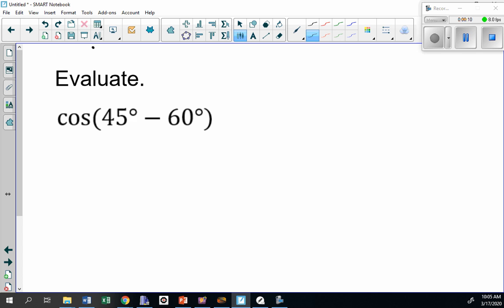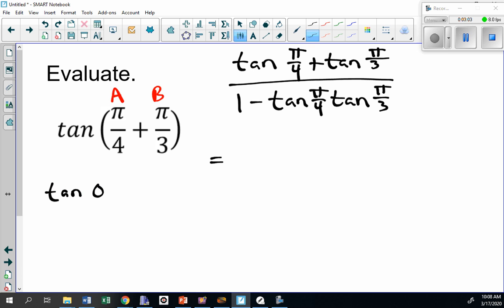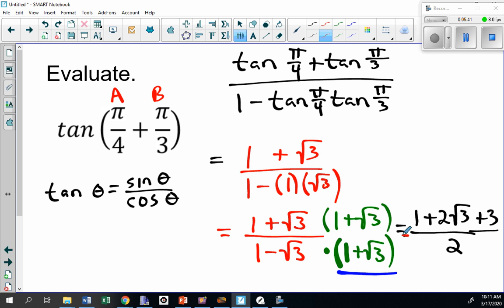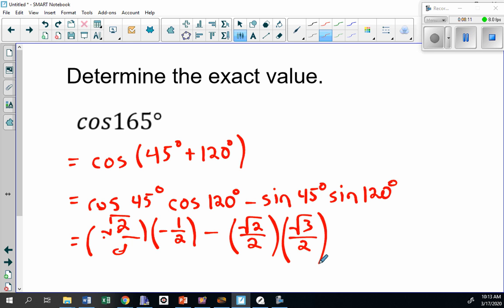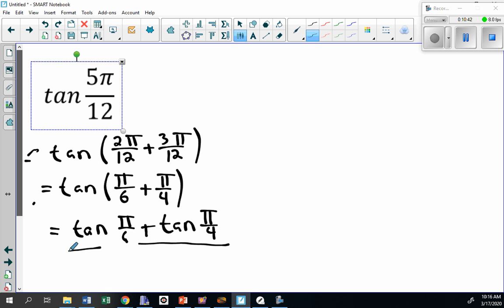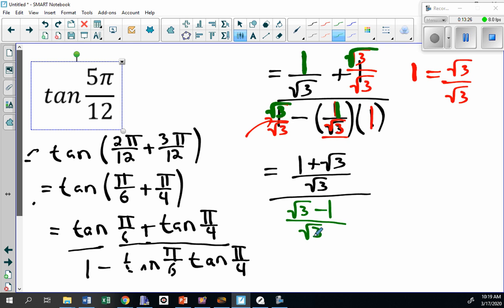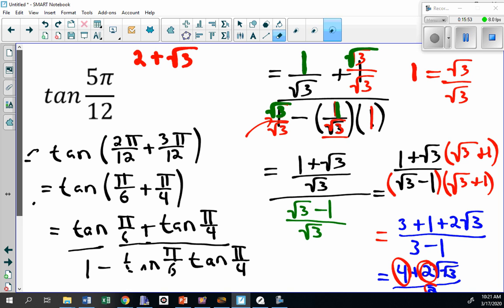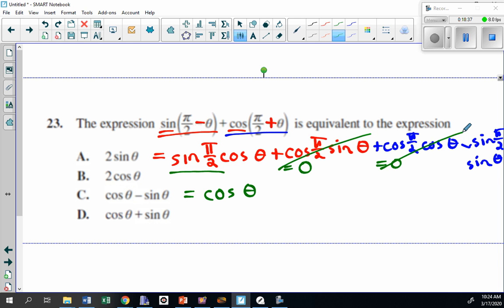M30-1 6.2 Video 4